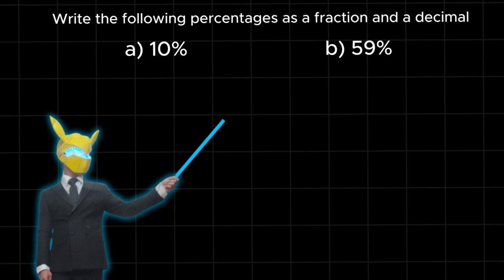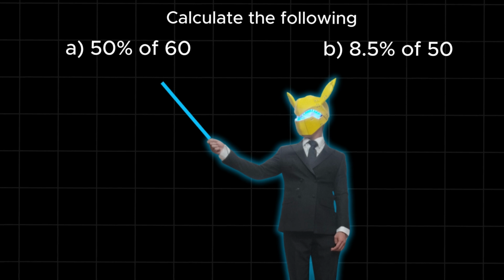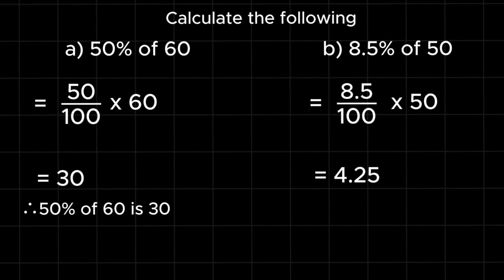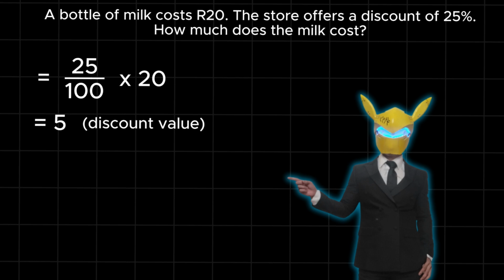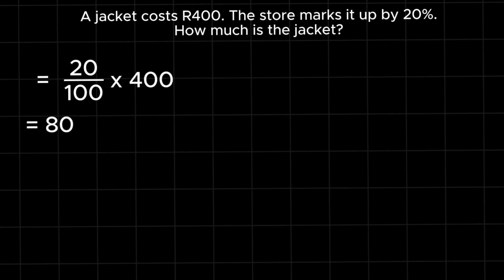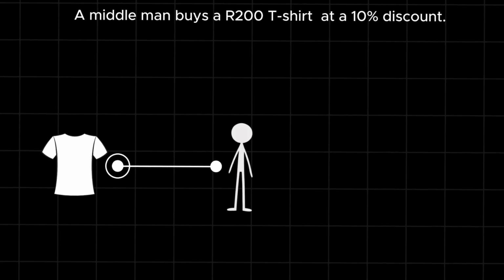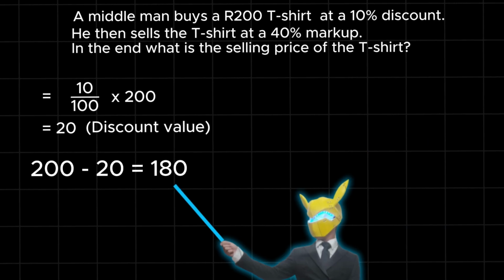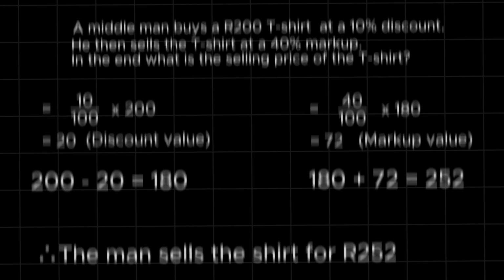Mastering Financial Math: Easy Tips for Grade 8 Students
In this video, we dive into percentages and how they are used to calculate prices, discounts, and markups in real-life situations. We cover how to convert percentages into fractions and decimals, and demonstrate how to calculate percentage values with examples like finding 50% of 60, applying discounts to a bottle of milk, and calculating markups on a jacket. We also explain the concept of a middleman buying a t-shirt at a discount and selling it at a markup. By the end, you'll understand how to apply these financial math concepts to everyday situations. Perfect for Grade 8 students looking to improve their financial math skills!

0:20 write percentages as a fraction and a decimal
0:49 finding the percentage of a number
1:23 applying a percentage discount
1:58 applying a percentage markup
2:24 Tips on how to remember discount and markup formulas
2:34 Using both discount and markup at the same time